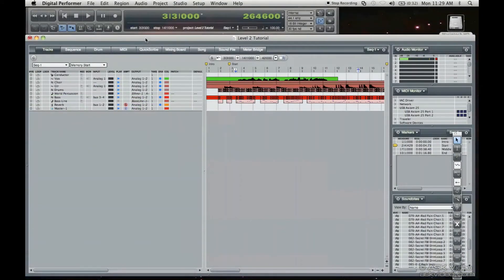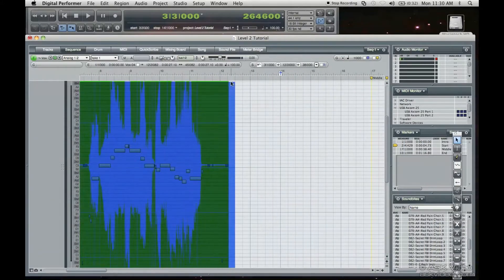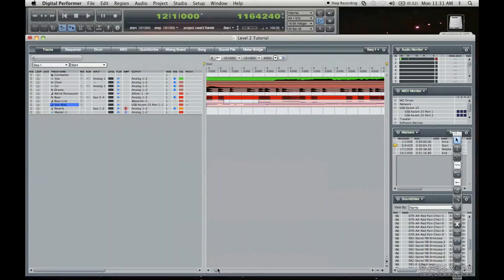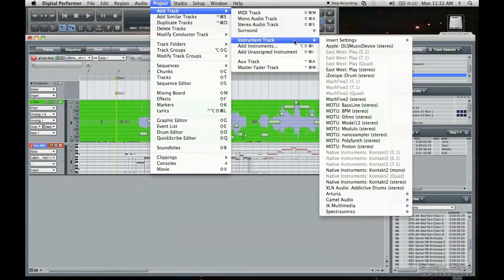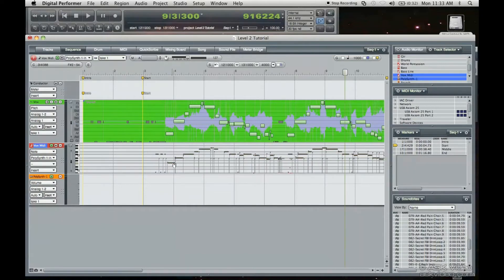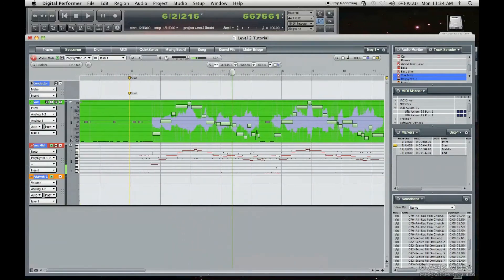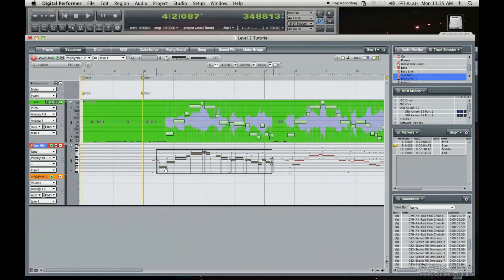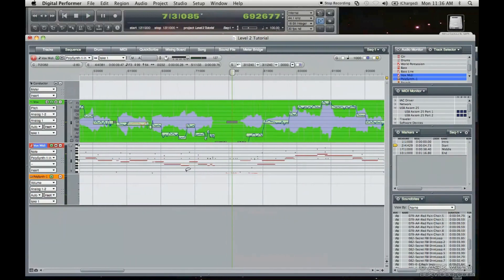DP 7 Tutorial Level 2 - Turning Audio into MIDI